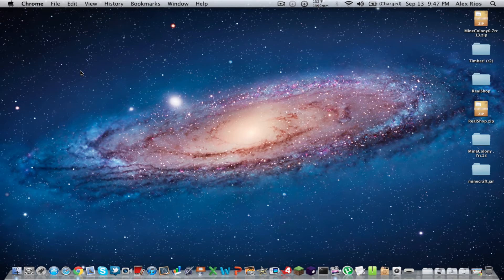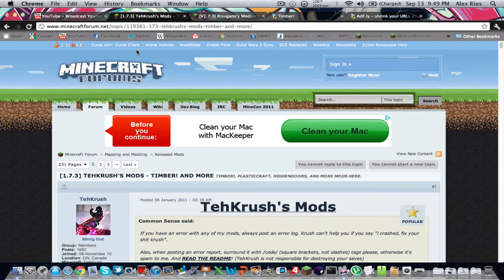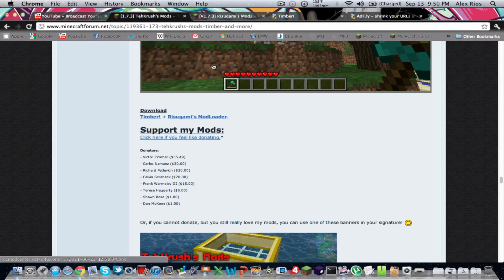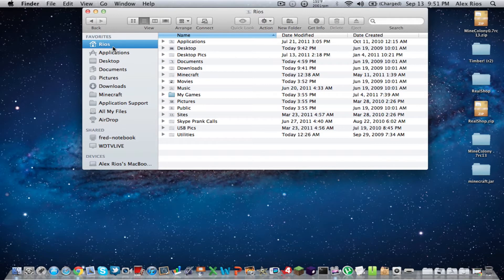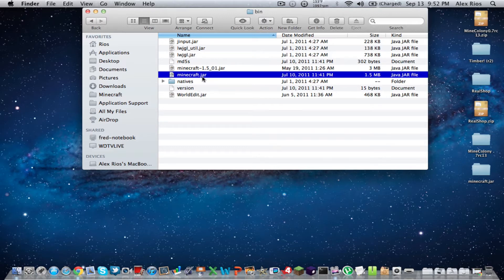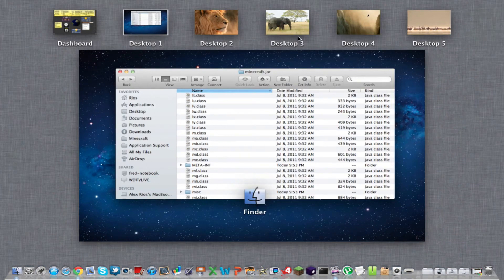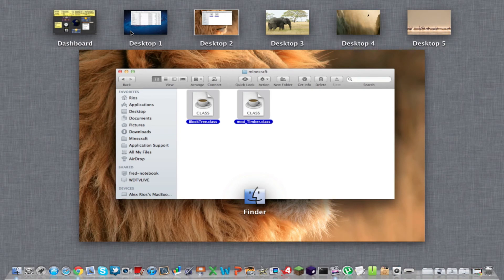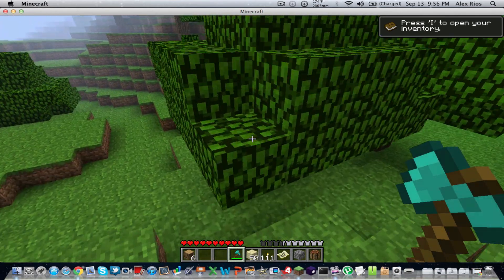How To Install The Timber! Mod 1.7.3 - Mac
In this video I'll show you how to install the Timber! mod, including ModLoader, on minecraft for Mac.